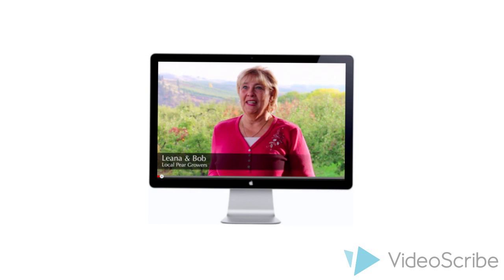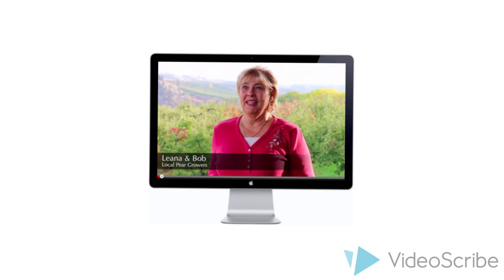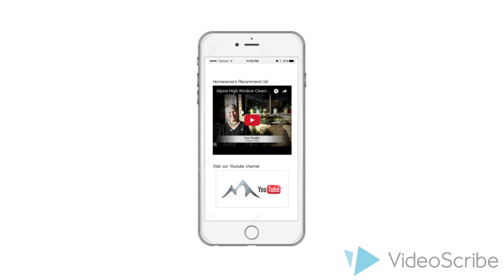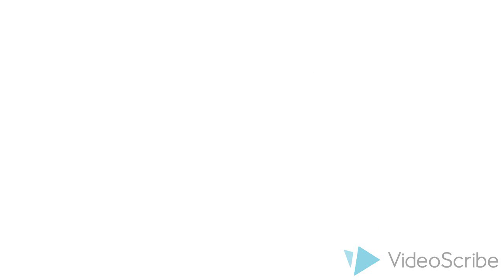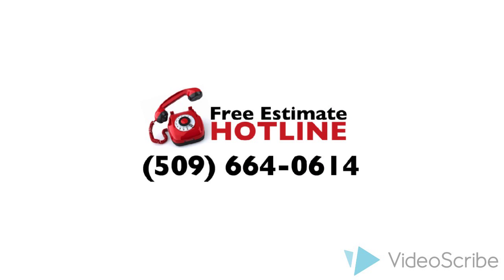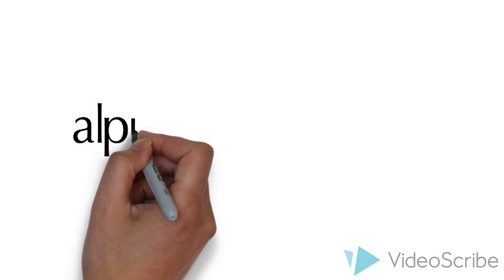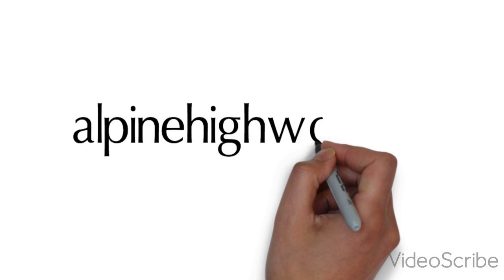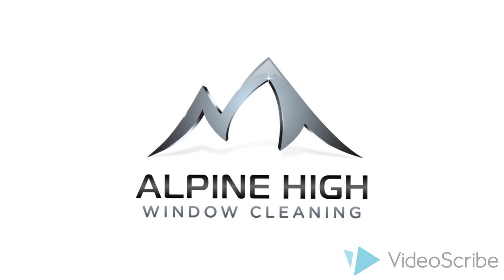Why choose Alpine High Window Cleaning for your service needs?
See three reason why Alpine High Window Cleaning may be a great choice for your window or gutter cleaning needs.